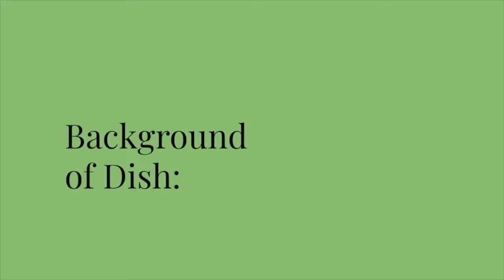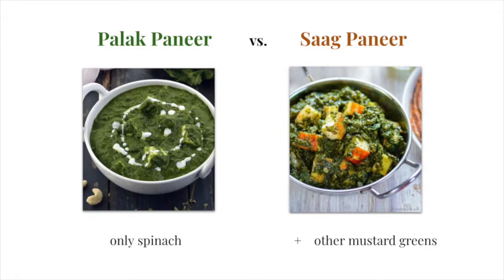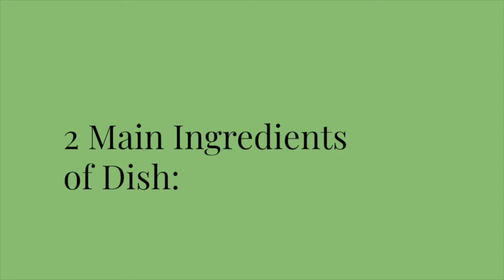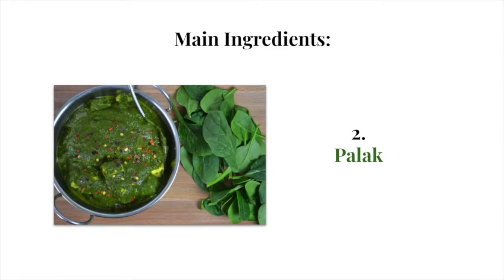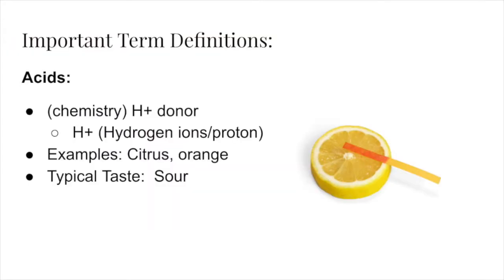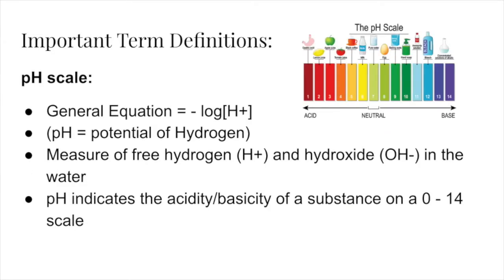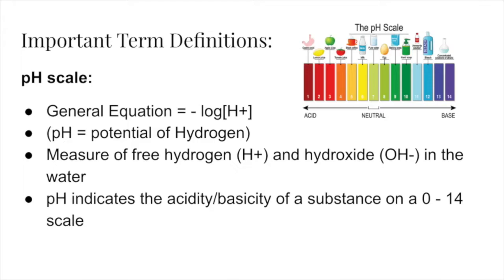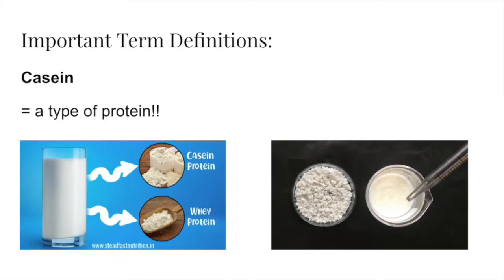[RECIPES] Palak Paneer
This video was created by Eva, Seeun, and Sprihaa. It is part of our collaboration with the PTA where we present popular recipes from Winterfest, which we, unfortunately, were unable to have this year. We hope that these videos can help bring some of the flavors you enjoy every year home!